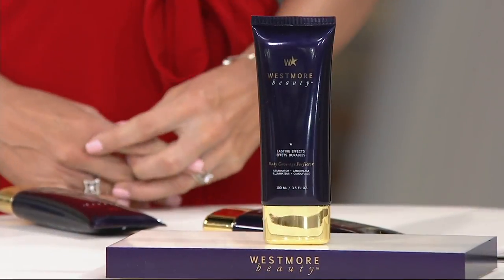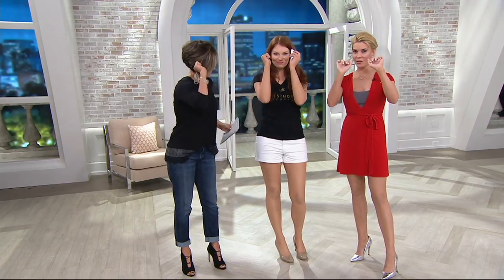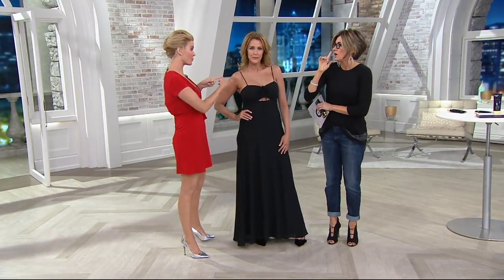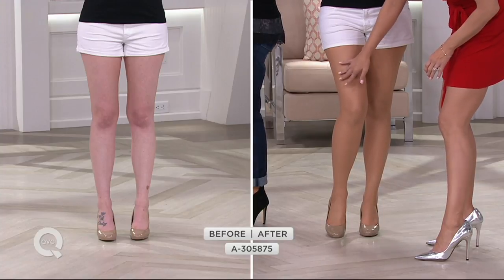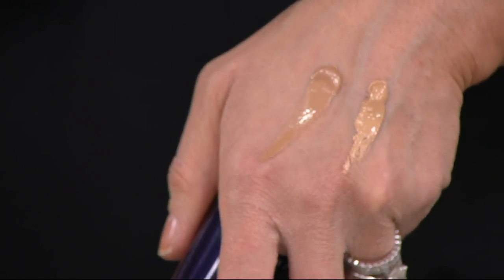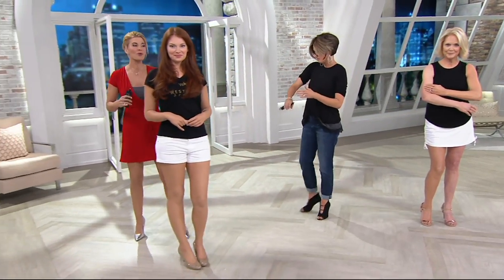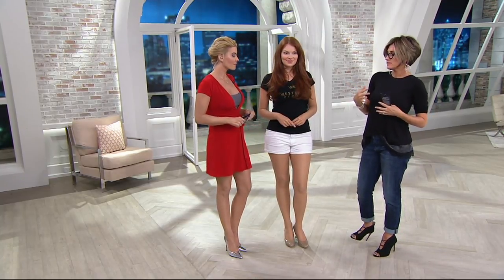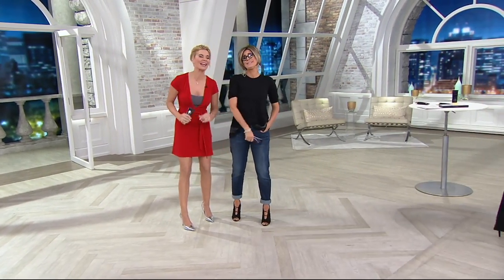Westmore Beauty Body Coverage Perfector on QVC